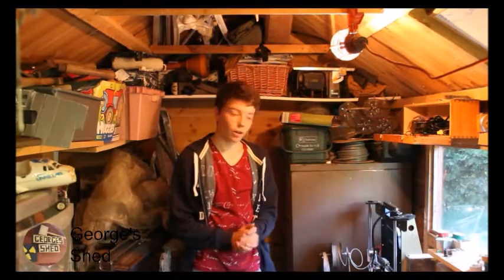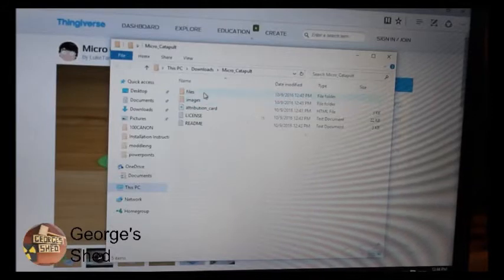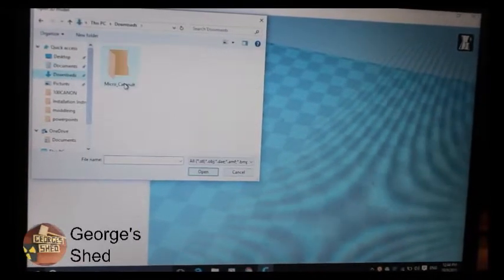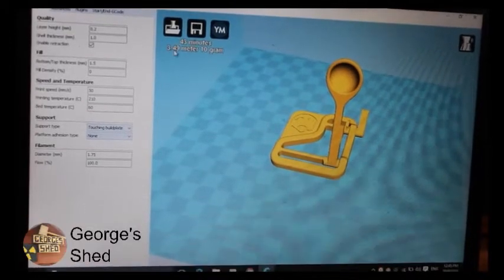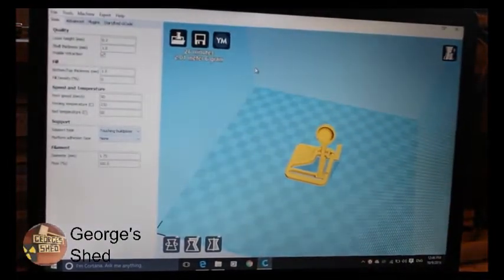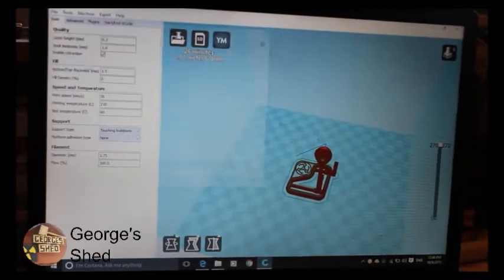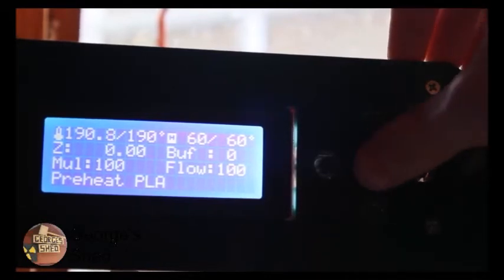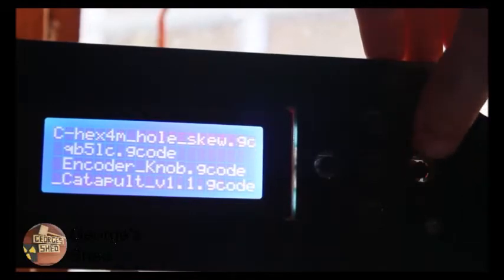How to: 3d print something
In this video I will show you how to 3d print something of thingiverse. The print didnt turn out great as the printer wasnt calibrated (video